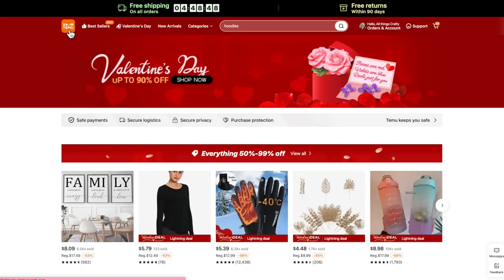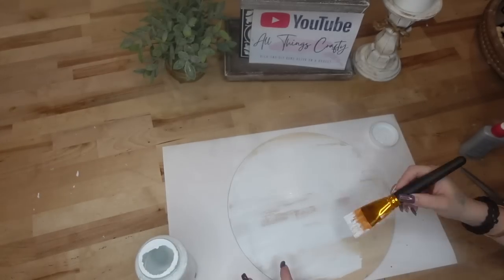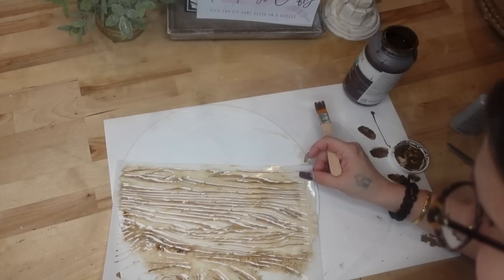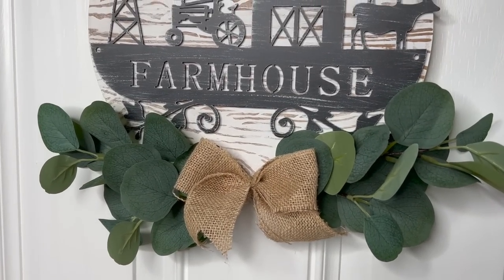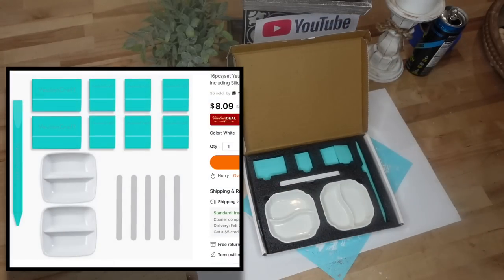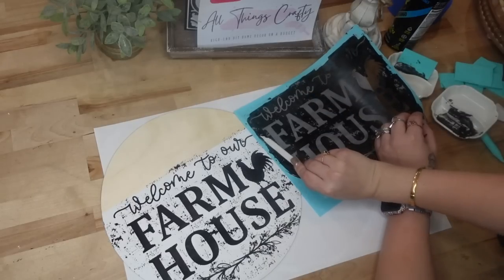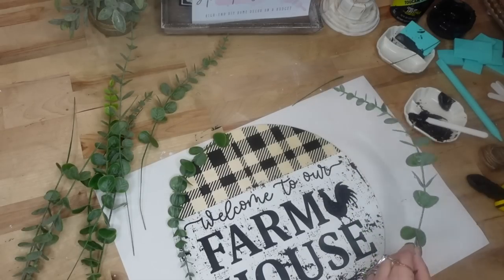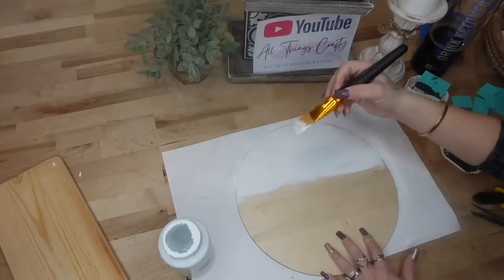BUDGET FRIENDLY FARMHOUSE DECOR DIYS | YOU WON'T BELIEVE THESE TEMU FARMHOUSE DIY'S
LINKS TO MY ORDER

1pc Car Garland Checkered Pattern Screen Printing Template $1.99💰

  1pcs 26 Alphabet Butterfly Pattern Screen Printing Template $2.99💰

    16pcs/set YeuLion Craft Silk Screen Printing DIY Tool Accessories Set $8.99💰

CHECK OUT THESE AFFORDABLE HIGH-END LOOKING FARMHOUSE DECOR DIYS USING TEMU ITEMS!

In this video, I am using the items from the new app called TEMU to create ultra-affordable Farmhouse Home decor that your pockets will appreciate! DIY's are always more fun when they are budget friendly!

xoxo~ Melissa